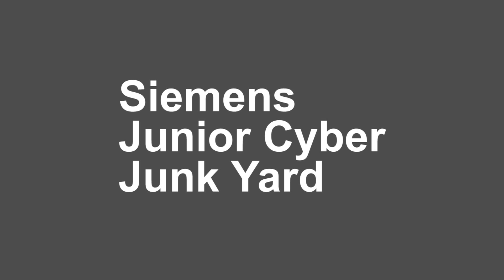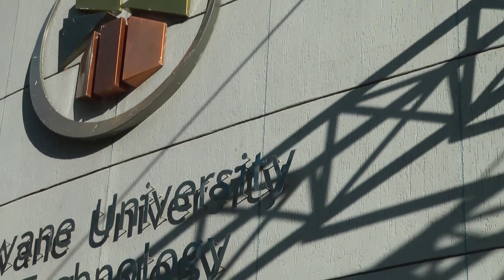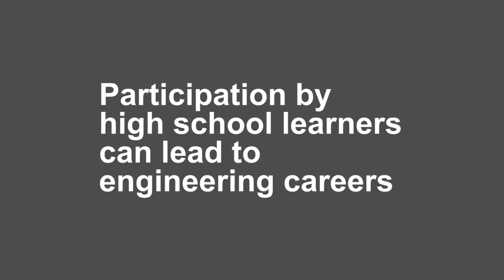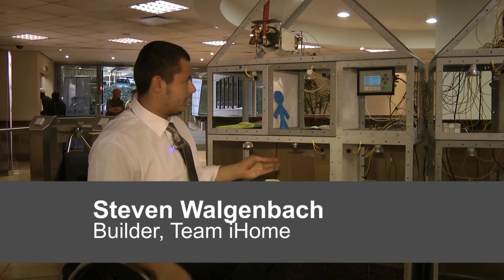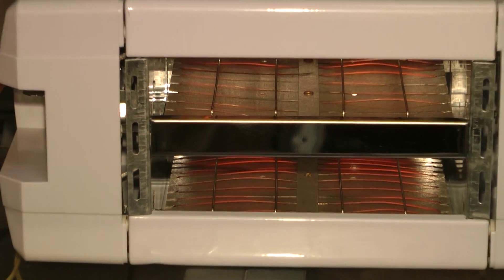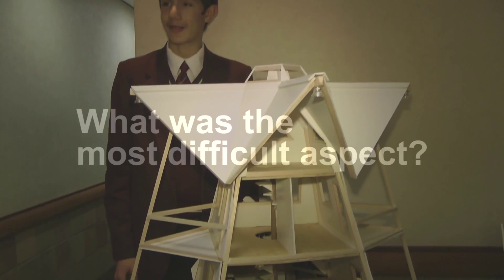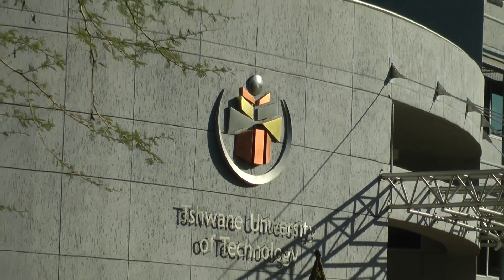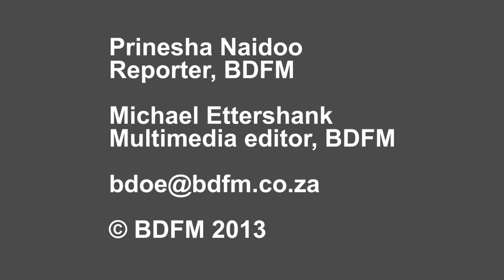Engineers in demand in South Africa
ENGINEERS are in high demand, Siemens divisional director Dan Moodley tells his school students at the Junior Cyber Junkyard Challenge